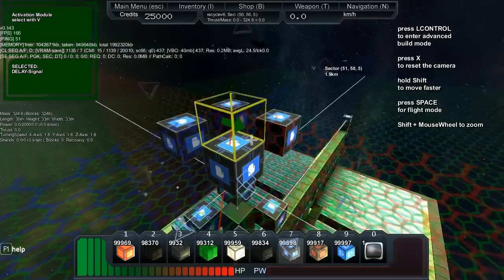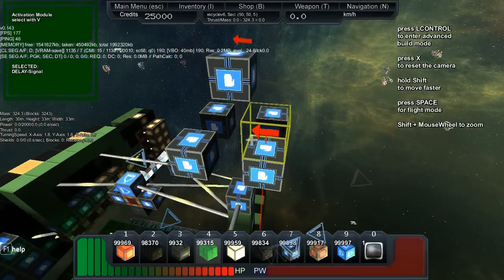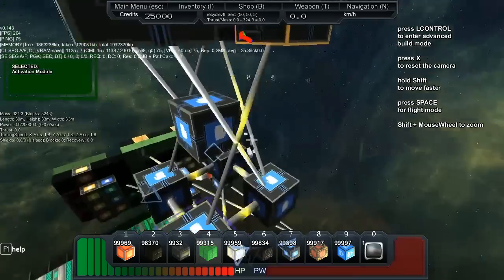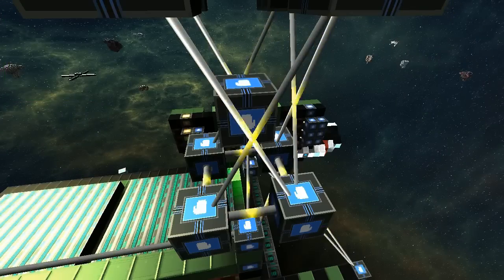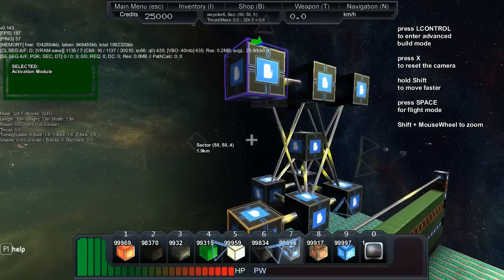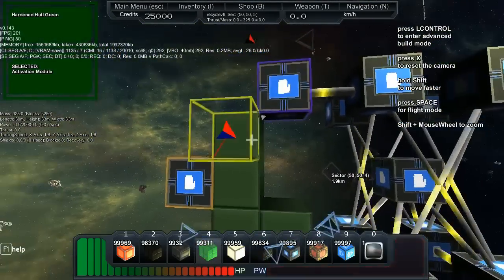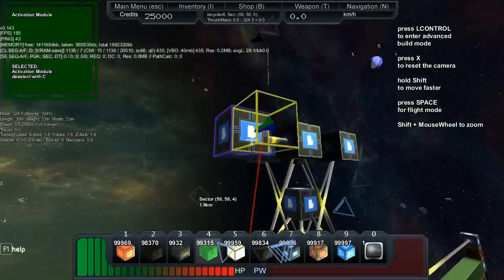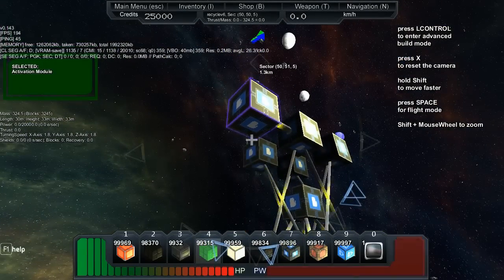Logical Linking Behaviour [Logic Systems]